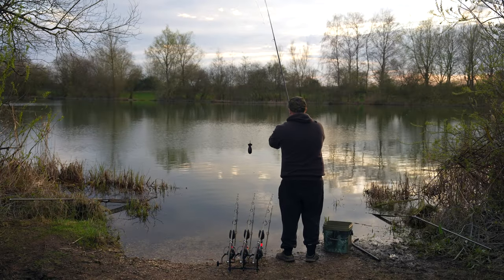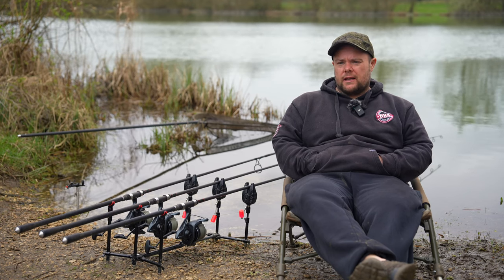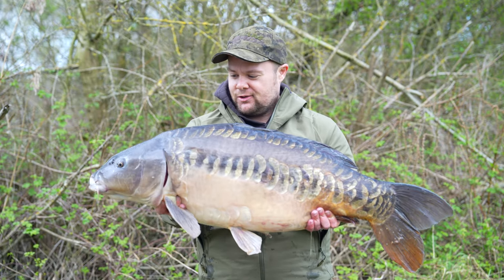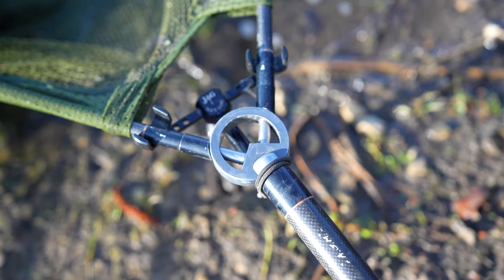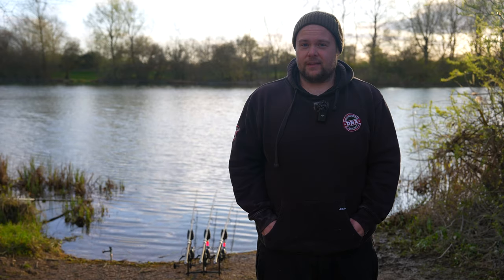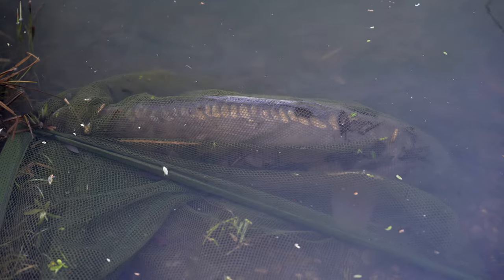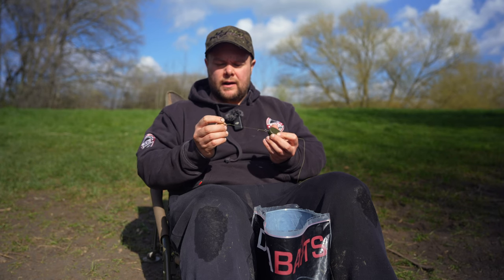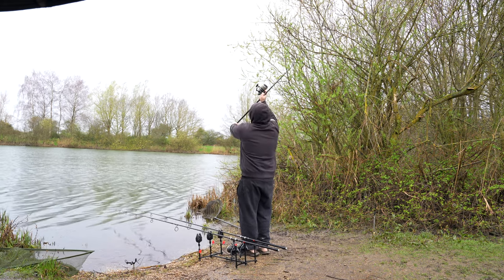CARP FISHING 2024! SOLID BAG SUCCESS AT LINEAR FISHERIES! 🎣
Part Two of my carp fishing session on Linear Fisheries GUY's Syndicate!  On this half of the session I have moved to Yeomans to try and continue putting a few more fish on the bank as well as targeting another 30lb'er!  A change of tactics was also needed to solid bags and a spread of Bug and SLK boilies with the throwing stick!

If you haven't seen part one yet, heres the link!

Carp Fishing at Linear Fisheries - GUY’s Syndicate Part One!